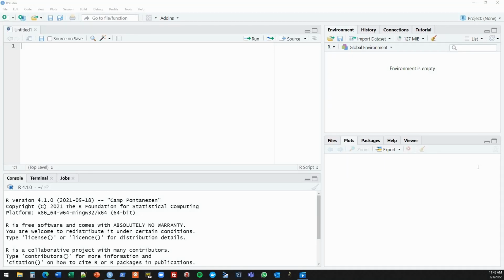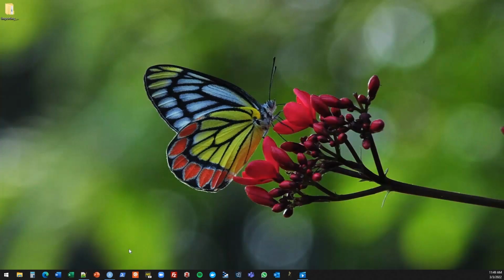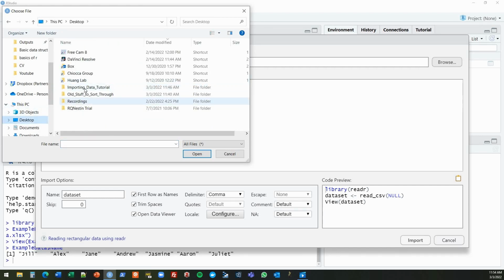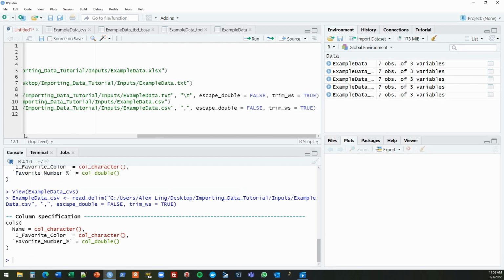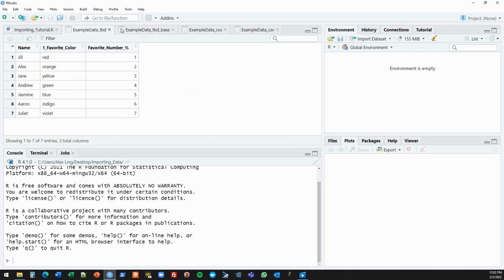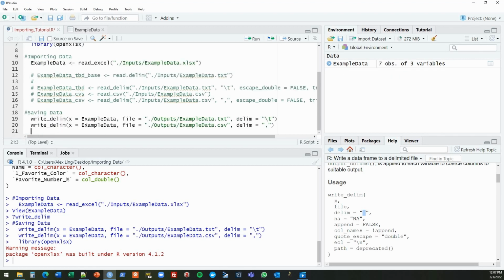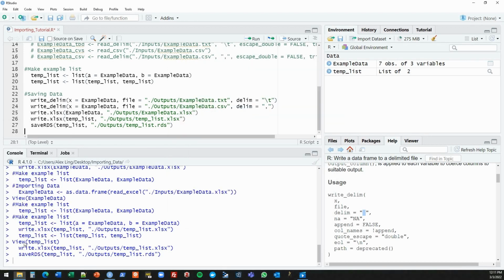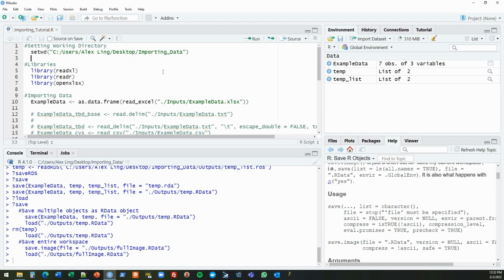R Basics #8: Loading and Saving Data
A primer on how to load data from various file types into the R environment, and how to save your results when you're done with your analysis.

You can download the script and files used in this video